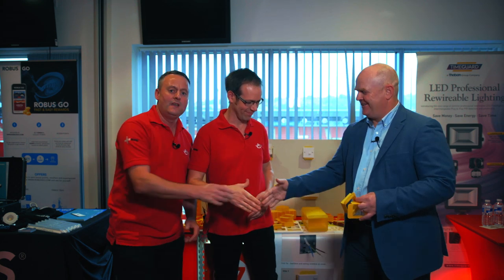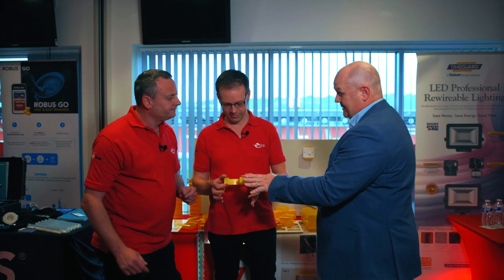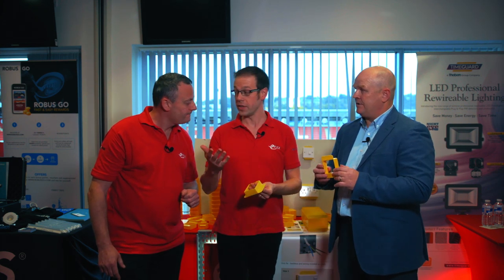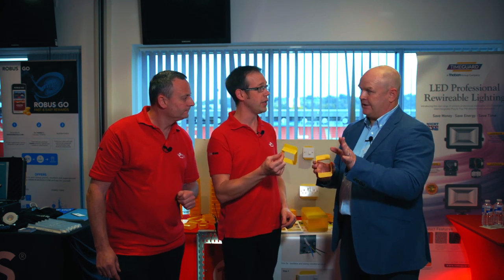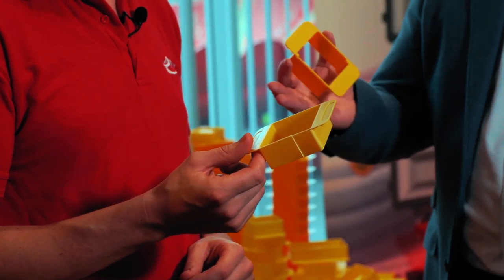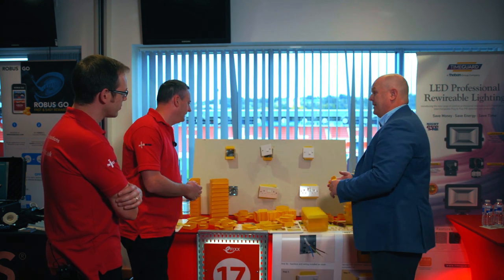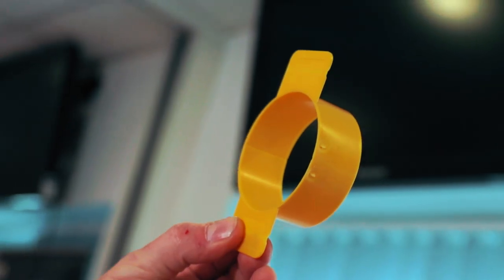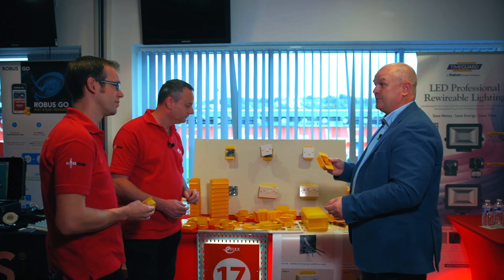Shortchanged in Dragons' Den - the real story of Sockitz electricians safety shield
Richard Brook appeared on Dragons Den securing investment from two of the fiercest Dragons- Theo Paphitis and Deborah Meaden. However, the TV show didn't tell the full story behind Sockitz safety shield. Richards invention is designed to improve safety for electricians and other trades during rewires.

We invited Richard along to our eFIXX Live Feed event at Rotherham football ground to find out more.

📝 APPRENTICE HUB
SOCIAL
✅ INSTAGRAM - See our behind the scenes action.